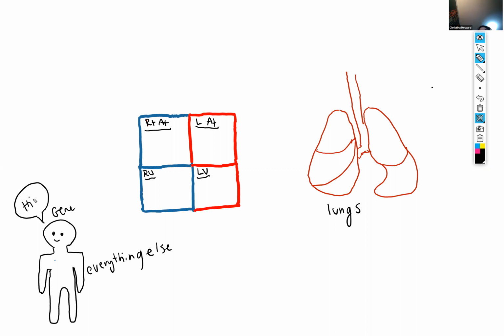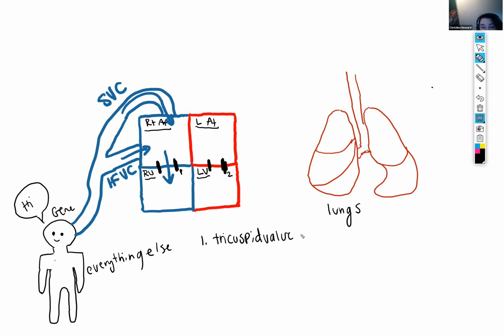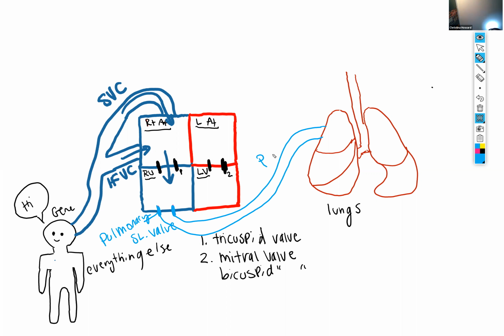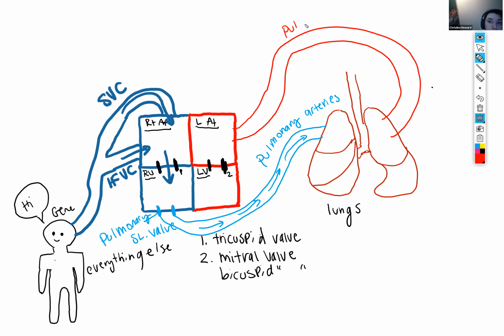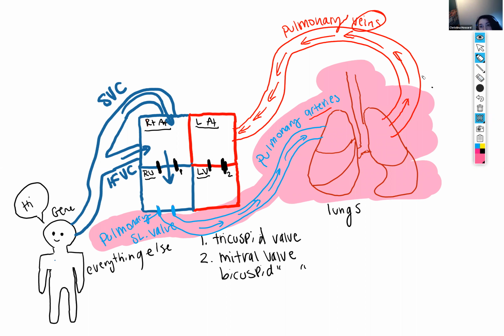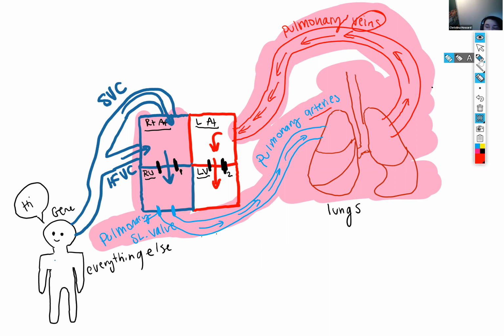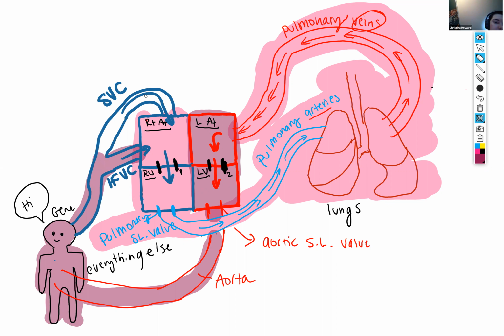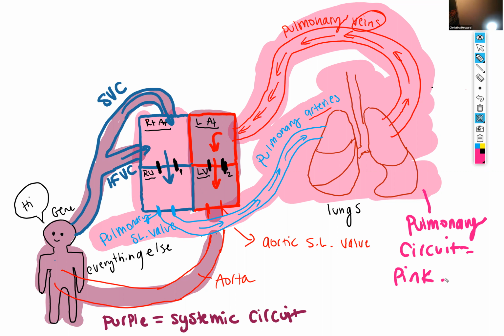Path of blood through heart and circuits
In this video we discuss how blood makes its way through the heart and what differentiates the pulmonary circuit from the systemic circuit.